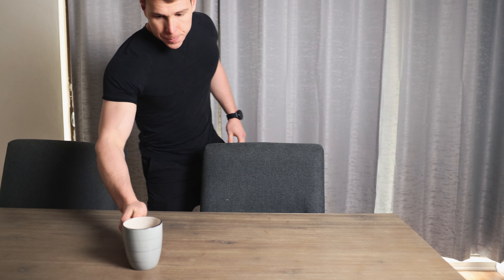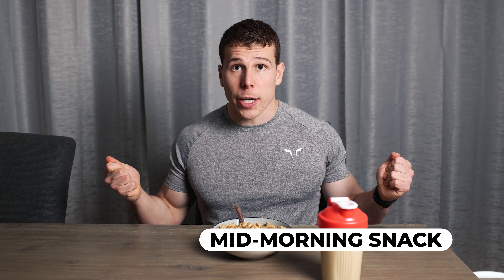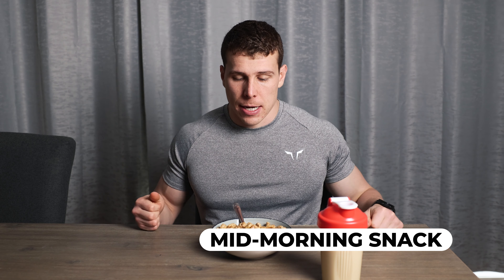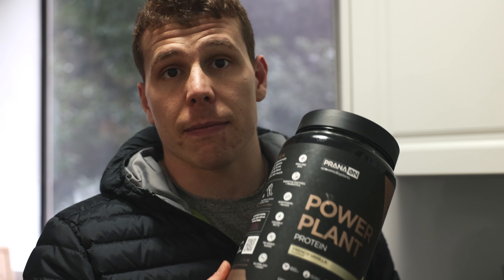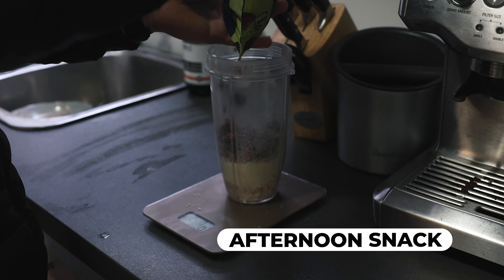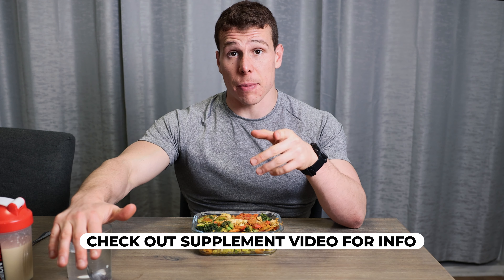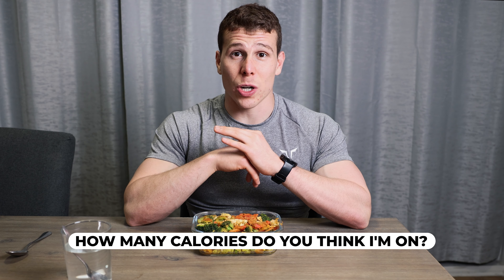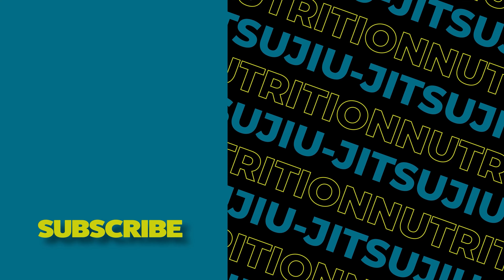Full Day of Eating for BJJ Athlete | What I Eat in a Day BJJ Athlete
This video is an insight into what I eat in a day as a self-proclaimed BJJ Athlete (despite that we're in lockdown and haven't been able to train BJJ).

So I took my camera along for a full day of eating and this is the result!

The approximate calories I'm on is 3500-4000kcal I'm in a "bulking" phase to go up a weight class.

If you have any nutrition-related questions or otherwise leave them in the comments and I'll get back to you.

Time Stamps
0:00 Introduction
0:10 Breakfast
1:22 Morning Snack
1:47 Lunch
2:06 Afternoon Snack
3:01 Dinner and Dessert

CAMERA GEAR
Canon EOS R6
Canon RF 24-70mm f/2.8L IS USM Lens
Canon RF 85mm F1.2L IS USM Lens